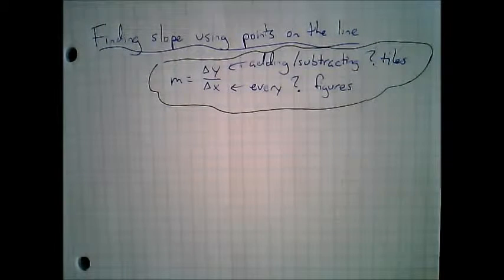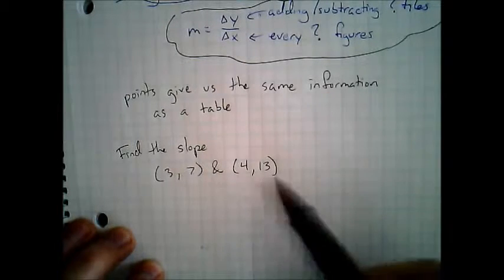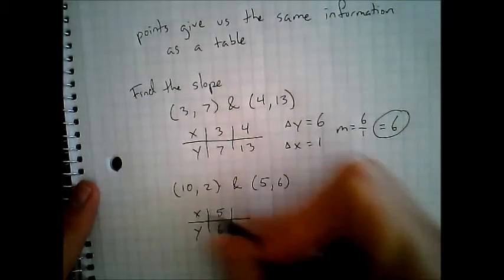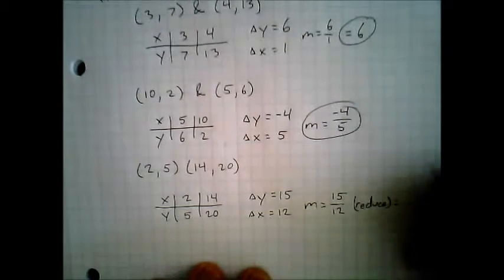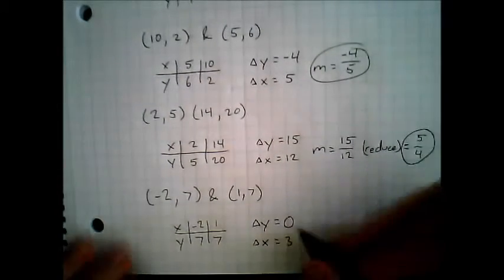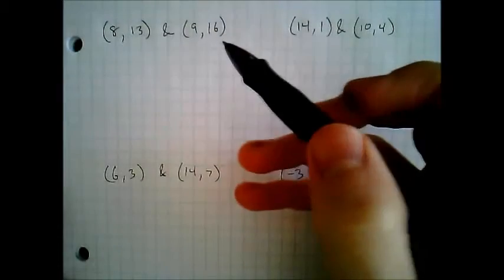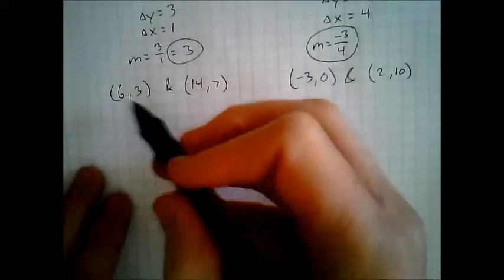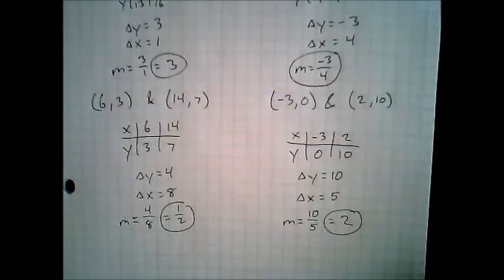Finding Slope using points on the line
For Practice